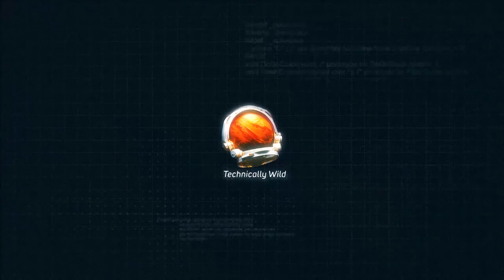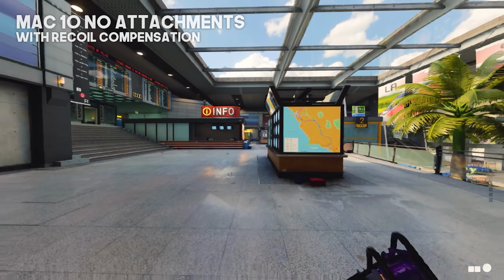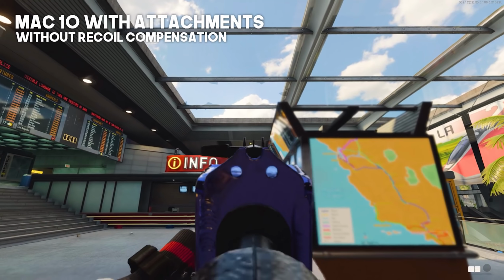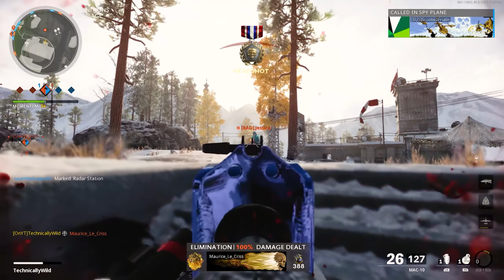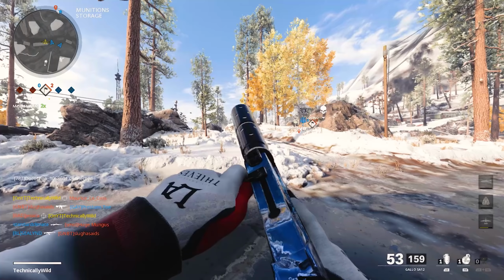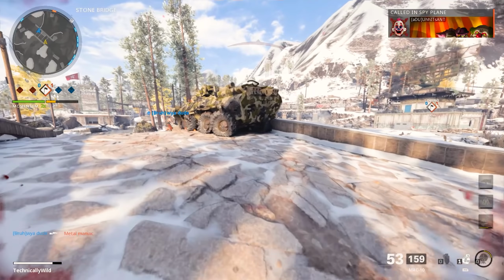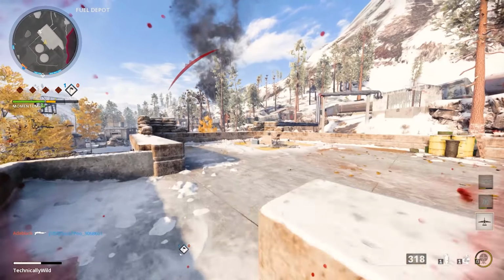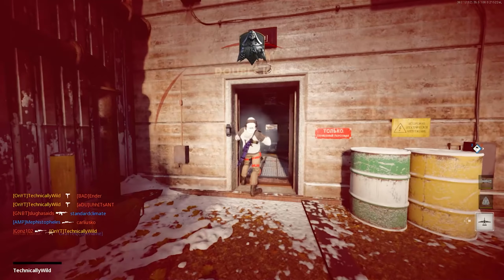The DM Ultra Mac 10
My tips and tricks for DM Ultra based off of experience with the Mac 10

Timestamps:
0:00 Mac10 Recoil Without Attachments
0:27 Mac 10 Attachments and Class Setup
0:47 Mac 10 Recoil With Attachments
2:15 Mac 10 Longshots
3:49 All Other Mac 10 Challenges